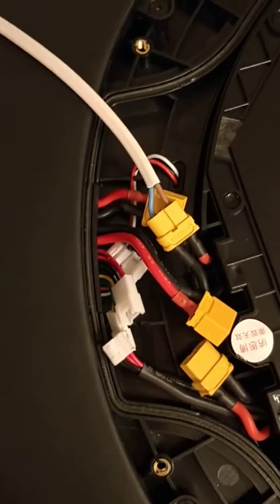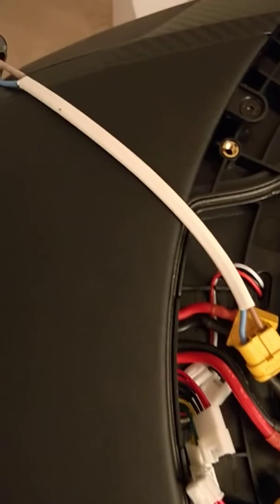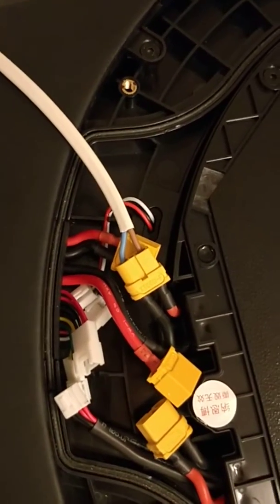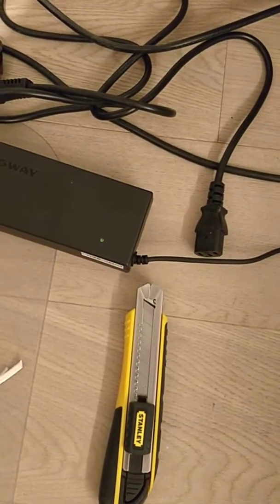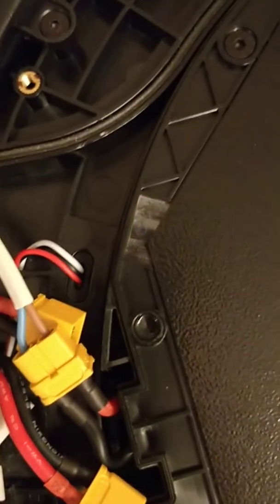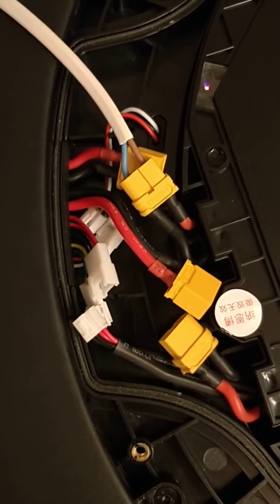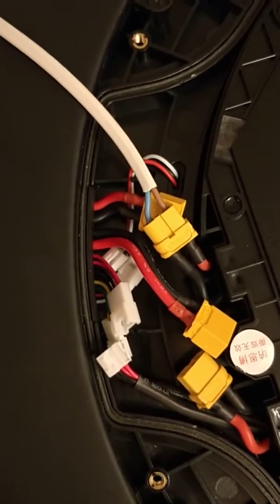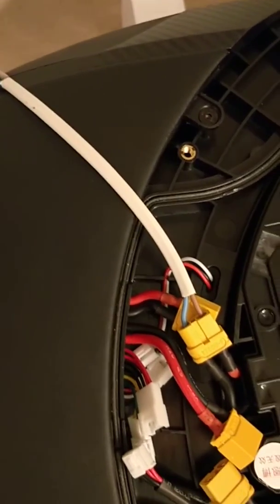Ninebot Segway Z10 - Showing how I connected the batteries to get out of deep sleep - First charge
When I got my wheel it wouldn’t charge at all, even after disconnecting/reconnecting the batteries. The charger would just not start the charge and stay with the green LED on. A few reads later I found two posts of people getting a bit of power directly in the batteries and then being able to get the wheel out of deep sleep.

Remove the right panel of the wheel.

Disconnect all the white and yellow cables.

Connect the centre pin (the hole/female connector) of the charger with the red wire of one of the XT60; connect one of the exterior pins of the charger with the black wire of the same XT60.
Check that everything is properly isolated to avoid any electrical short.
Plug the charger for 2 minutes.
Unplug the charger.

Repeat this with the other XT60.

Reconnect all the cables and try to charge the wheel.